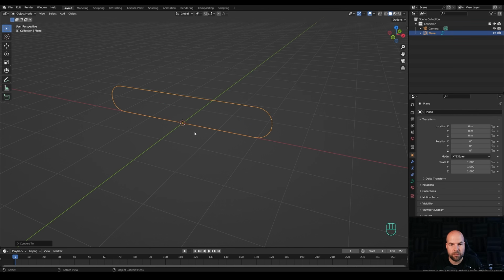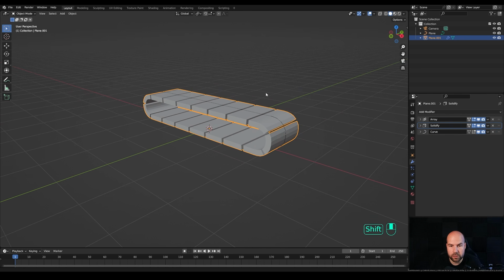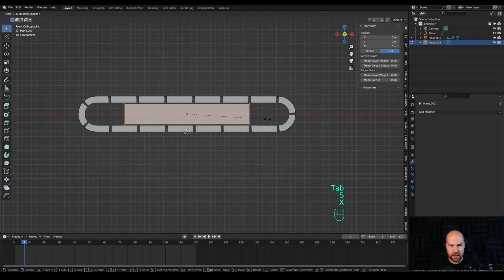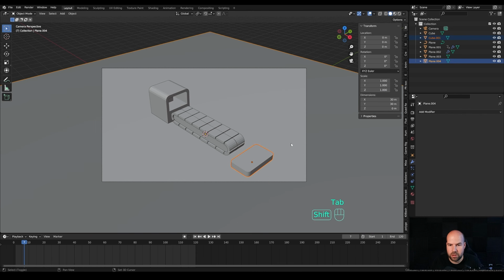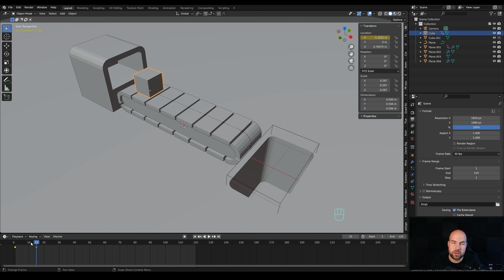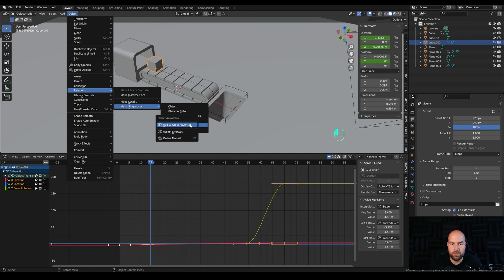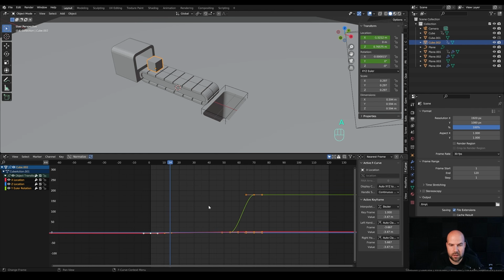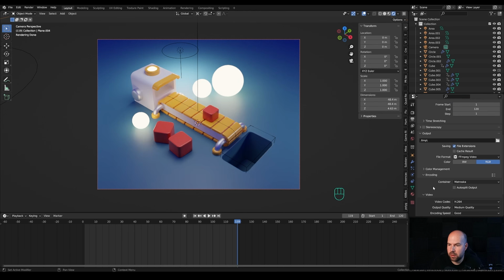Blender Factory Animation Tutorial | Polygon Runway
Let's model and animate a stylized factory belt animation in Blender.
I made a course with a detailed explanation of my workflow and all the tricks. And you can use the SUSHIMASTER code at the checkout to get a discount.